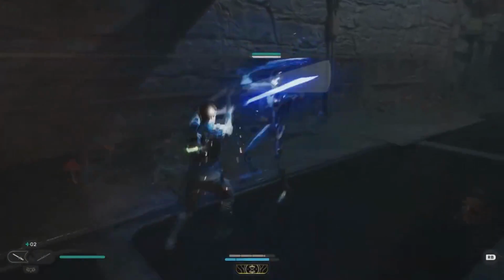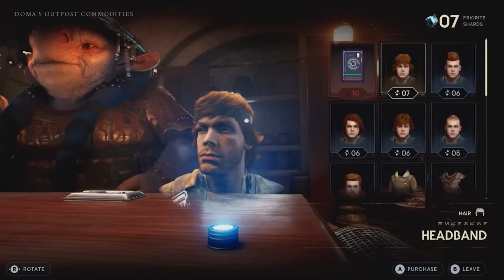Star Wars Jedi: Survivor Details They DID NOT Tell You!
🎮 PSN: Cloudplays_YT